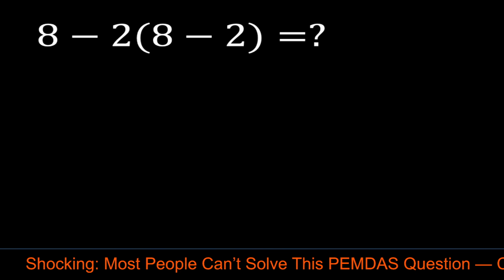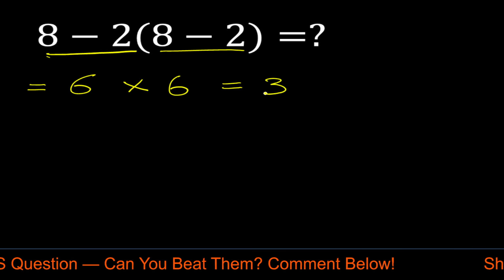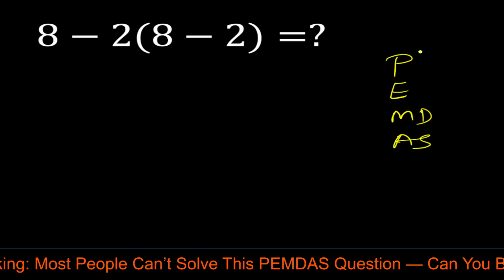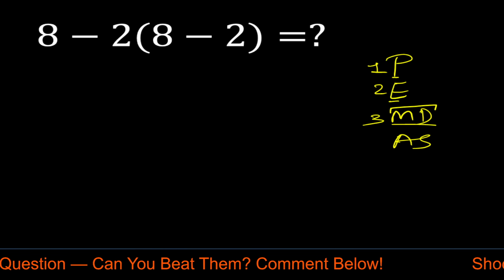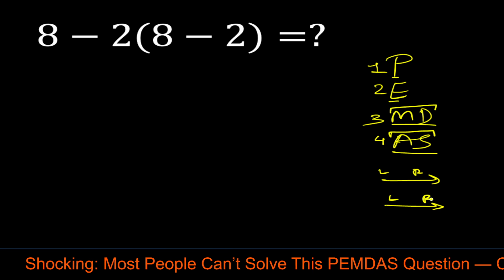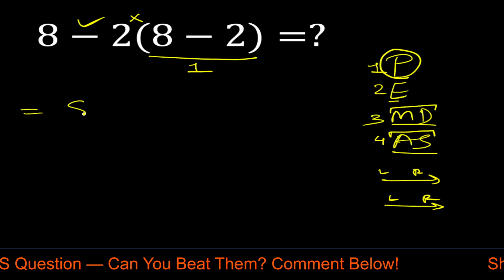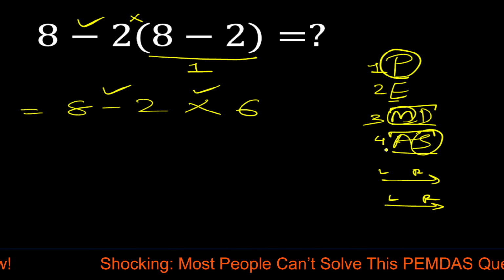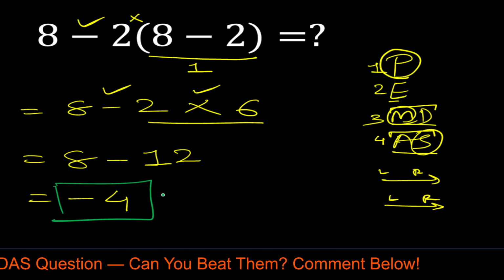Is Your Math Brain Ready for This Challenge?